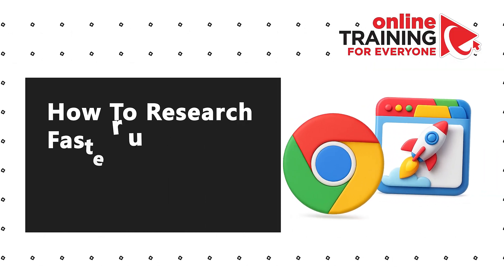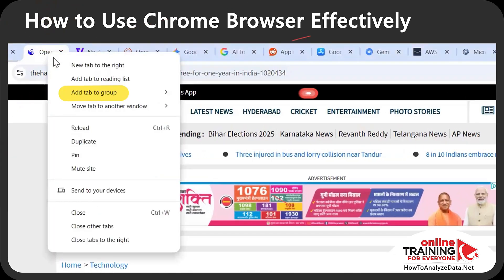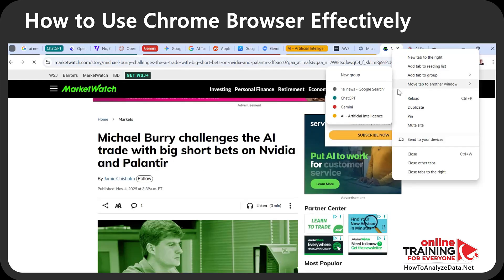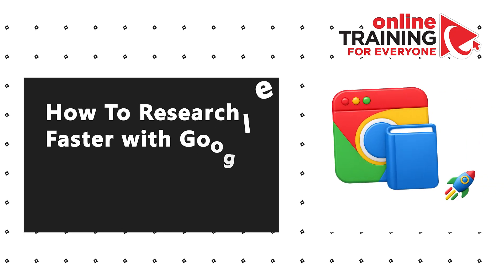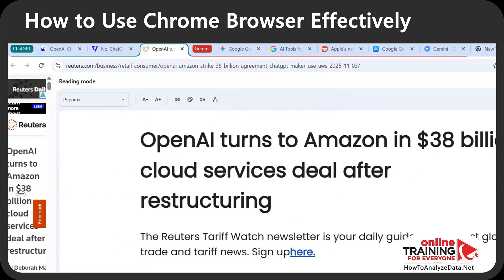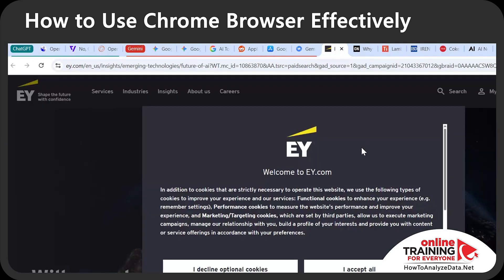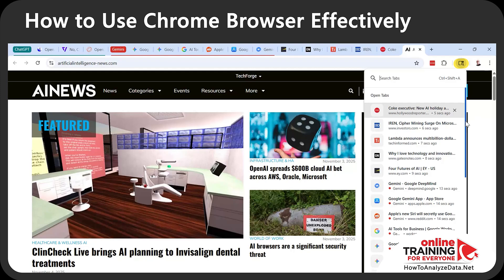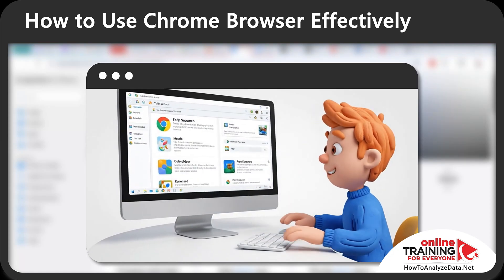Use Google Chrome Effectively — Power Tips in Minutes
Level up your browsing with Google Chrome. This fast, practical tutorial covers the essentials—download Google Chrome, sign in with your Google account, and sync bookmarks, history, and passwords across devices. Learn to install the right Google Chrome extensions from the Chrome Web Store, manage permissions, and avoid bloat.

We’ll organize tabs with pinning and groups, use the omnibox for power Google search shortcuts, and open links smarter. Performance tips include Chrome Task Manager for CPU/RAM hogs, safe chrome update habits, and quick data cleanup. We’ll also walk through privacy settings, password manager basics, and importing from other browsers so your google chrome desktop and mobile stay in sync. Finish with a compact checklist and a few must-have shortcuts to work faster every day.

What you’ll learn:

Install & open Google Chrome; sign in and sync

Pick safe extensions; manage updates and permissions

Tab groups, pinning, and quick search tricks

Privacy & Safety Check; clear data the right way

Keep Chrome current with update Google Chrome